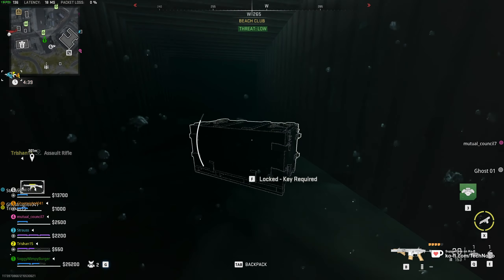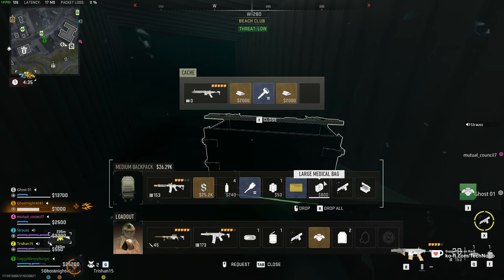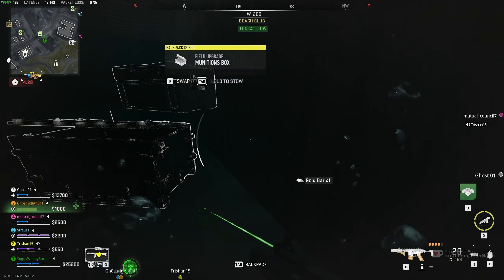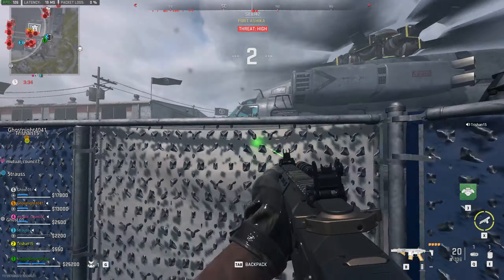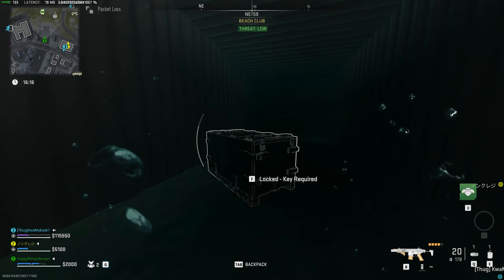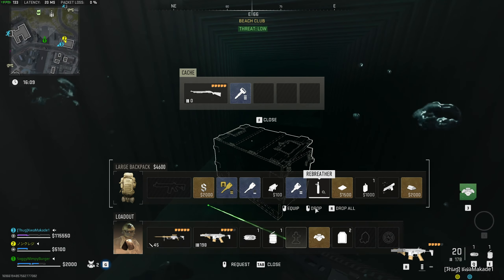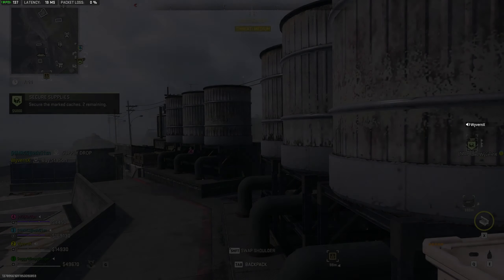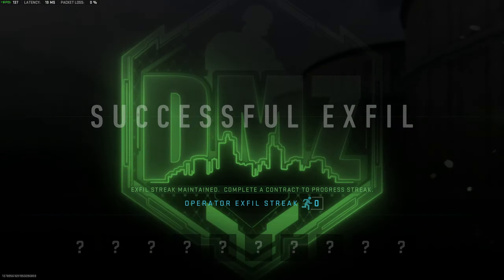EASY Gold Bars (DMZ Solo Guide)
Finding Gold Bars in DMZ is a super annoying task to do. This guide shows you the best way to find these items, as well as some of the spawn locations - and even a way to "duplicate" your items for the mission! You can very easily get missions that require tons of these done in no time!

Timestamps:
0:00 - Explanation
0:10 - GUARANTEED 2x Gold Bars key!
0:55 - Other super easy (no key required) ways to find Gold Bars
1:24 - Other very good keys for gold bars